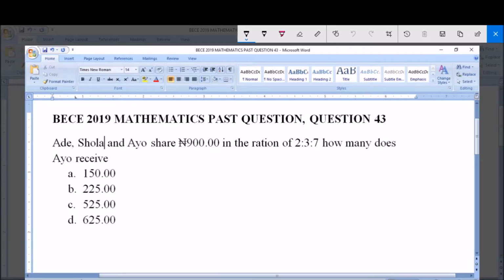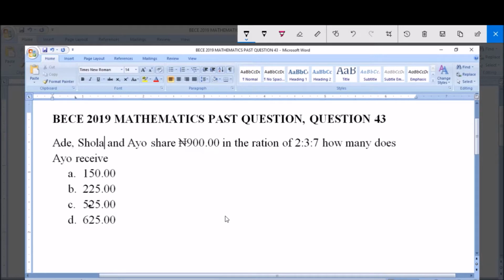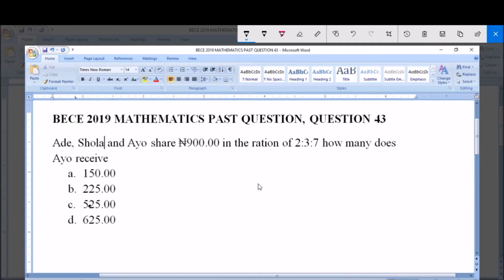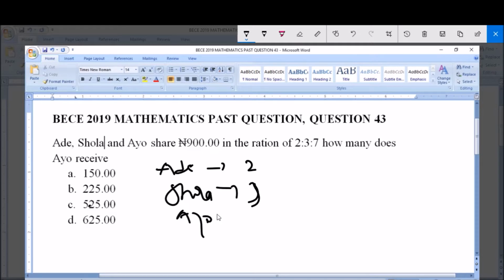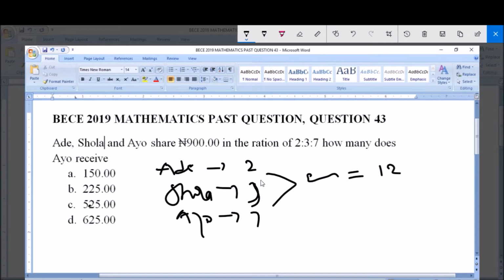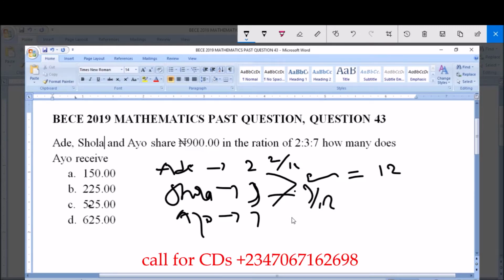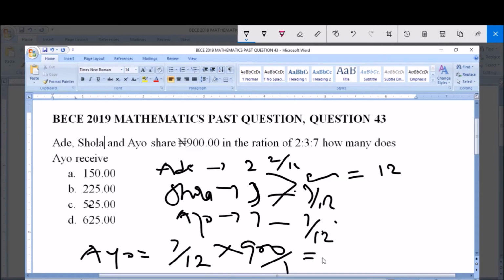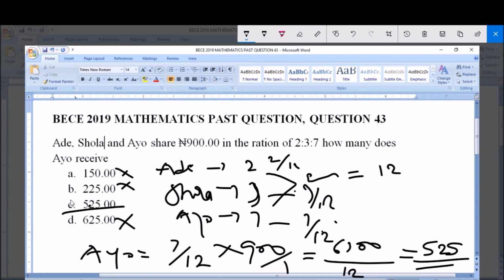BECE 2019 MATHEMATICS PAST QUESTION 43, Ratio